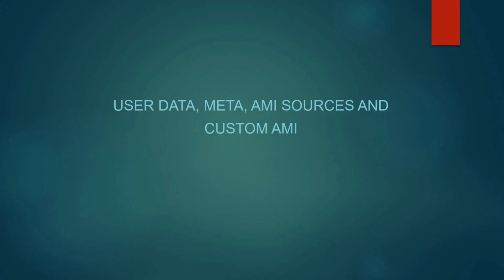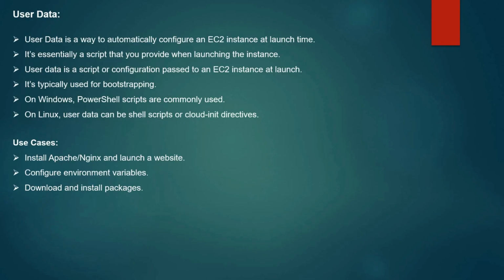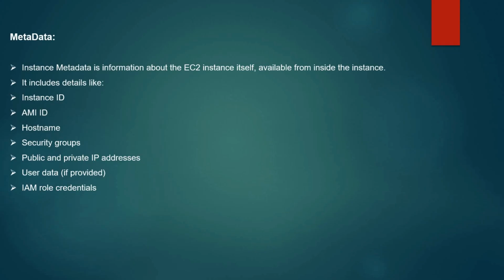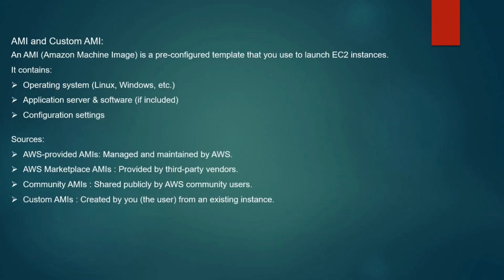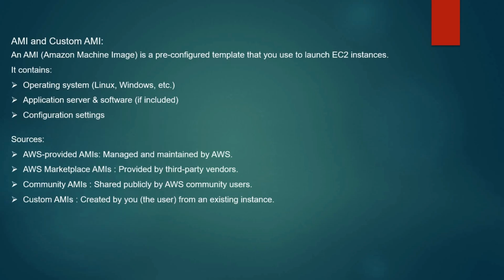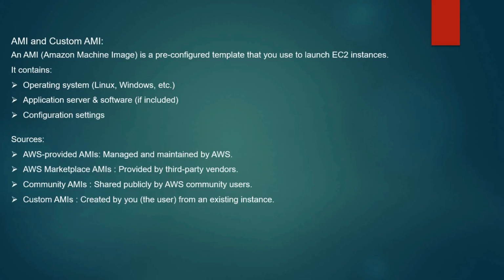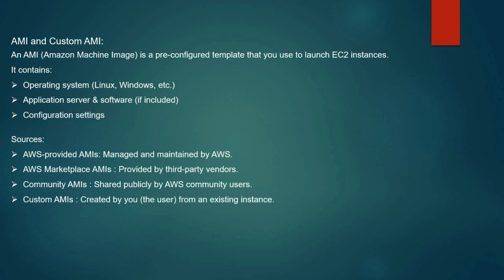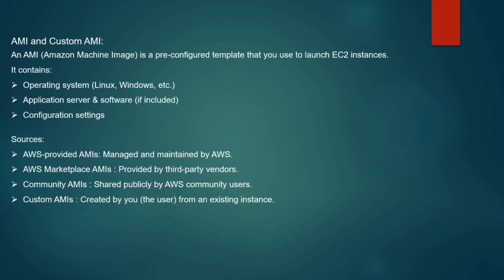User Data, Meta Data, AMI Sources by Pavithra Studentmade | Ekascloud